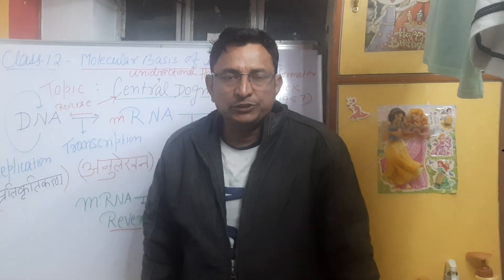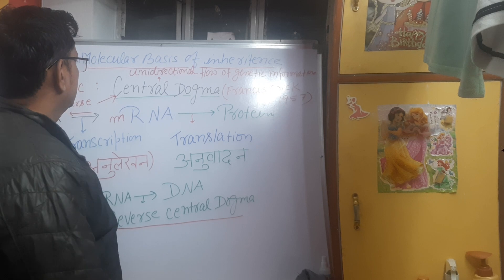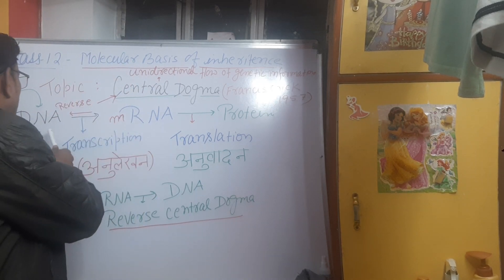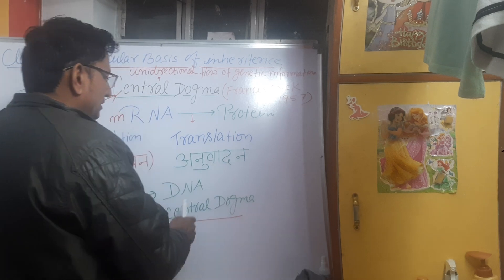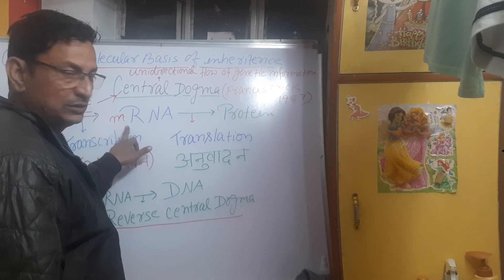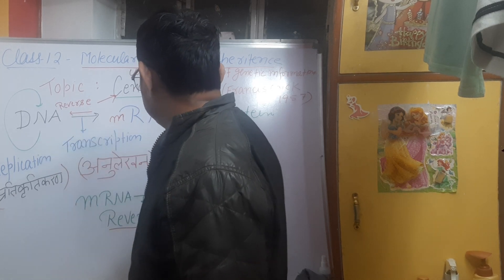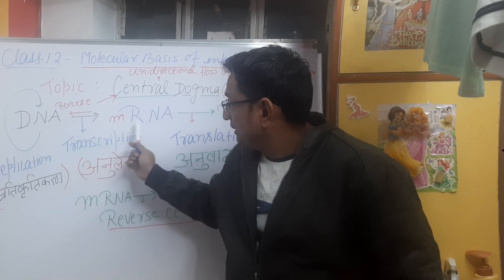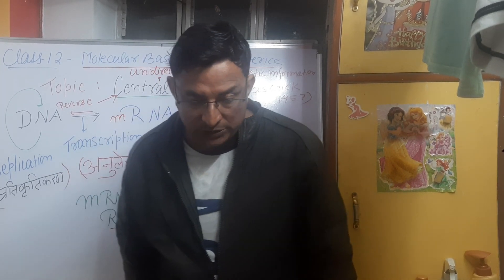NEET/Class 12 Molecular Biology : Central Dogma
All about Replication Transcription and Translation.